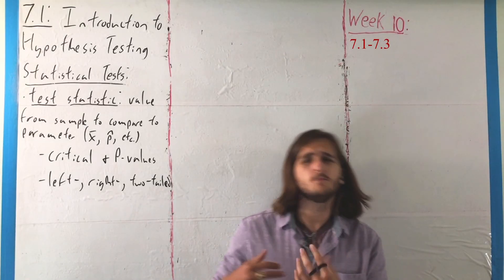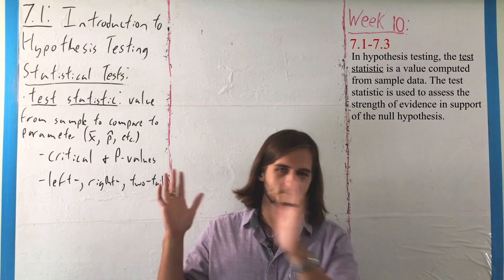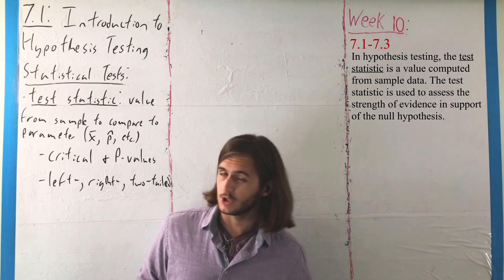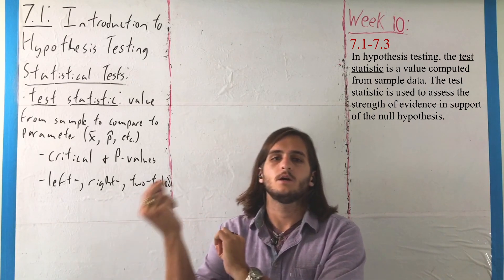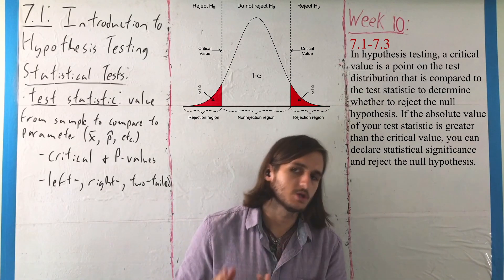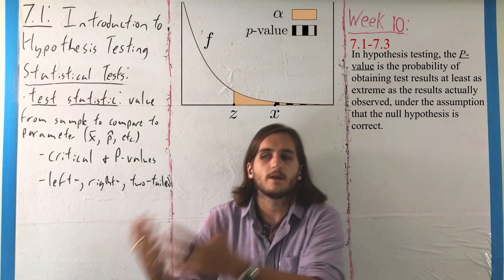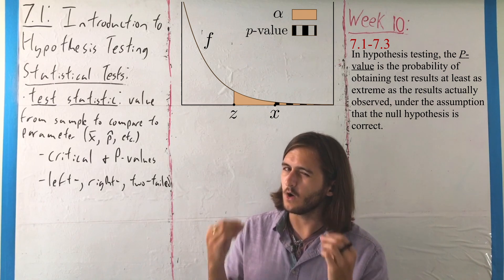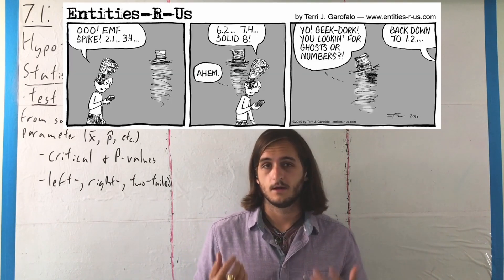7.1: Statistical Tests